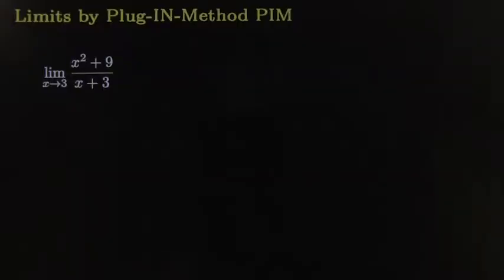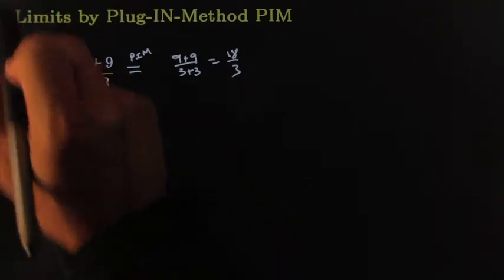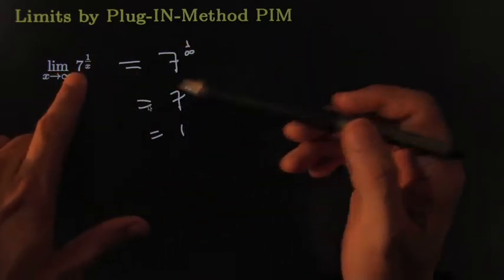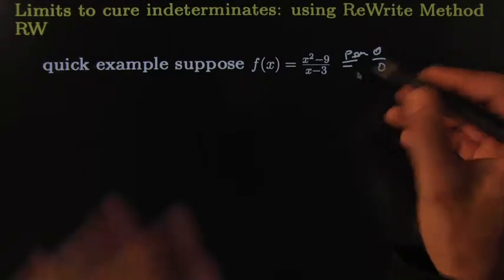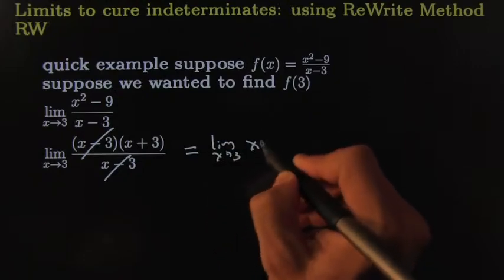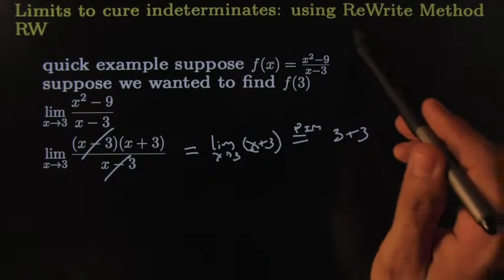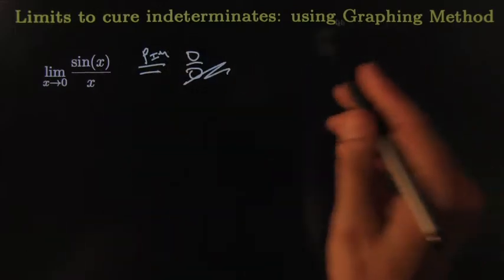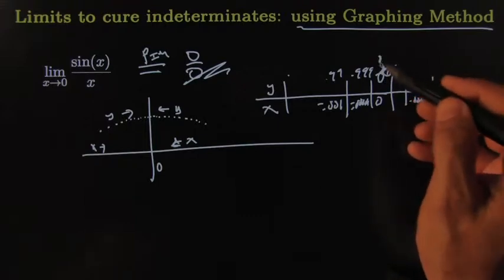review 4 methods to find limits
This video is about review 4 methods to find limits